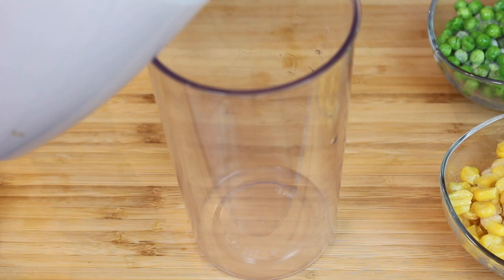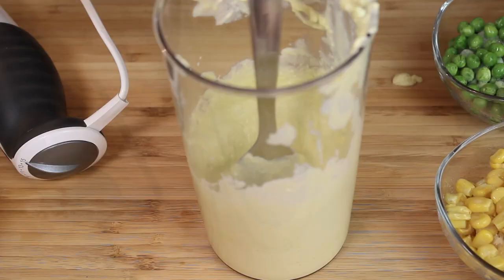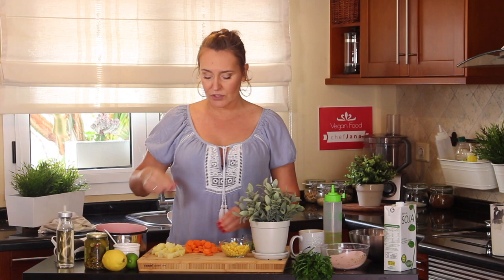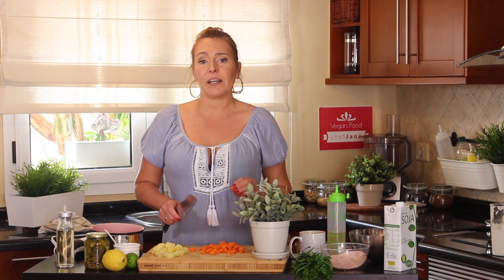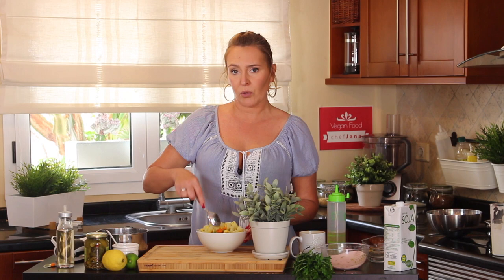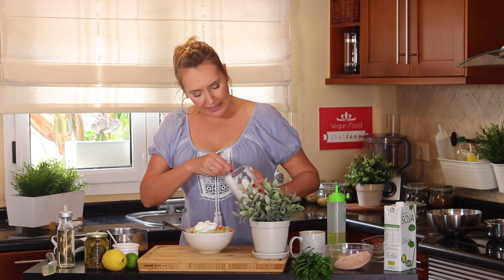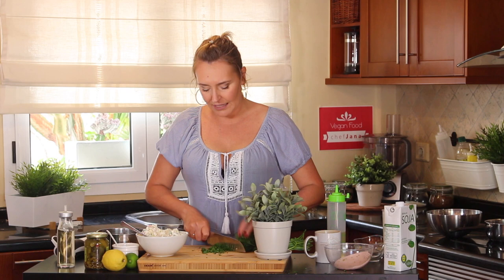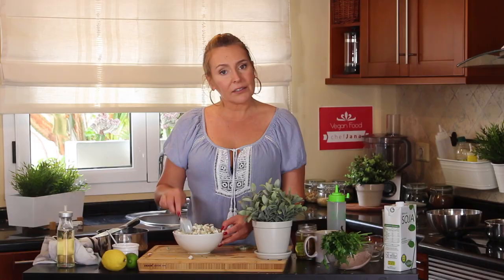Olivier Russian Salad with vegan mayonnaise/ Vegan mayo recipe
Olivier Russian salad with vegan mayonnaise, vegan mayo recipe is what we have for today's video, guys! This is my take on this Russian classic side dish which dates from the 1800s (1860 to be precise), appreciated all over the world and in this video Ill show you how to make this classic using vegan mayonnaise made with soy milk.

Cheers, Lovers!
CJ

Ingredients for Olivier Russian salad with vegan mayonnaise/ Vegan mayo:

-- For the Russian salad/ Olivier salad:

-1 cup of boiled potatoes

-1 cup of blanched carrots

-1/2 cup of corn

-1/2 cup of peas

-1/2 cup of vegan ham or vegan Bologne

-1/2 cup of cucumber pickles

-1/3 cup of chopped parsley

-salt (if necessary)

-- For the vegan mayonnaise:

-50 ml/1.70 fl.oz of UNSWEETENED soy milk

-vegetable oil

-apple cider vinegar or lemon juice or any acid of your preference

Check out the blog for more videos, recipes, and stories about Olivier Russian salad with vegan mayonnaise/vegan mayo recipe, go to

Olivier Russian salad with vegan mayonnaise/vegan mayo recipe by Chef Jana Pinheiro